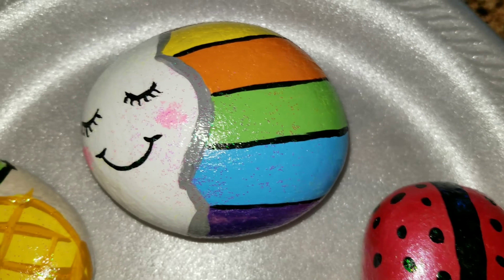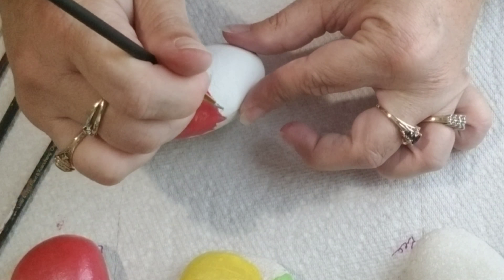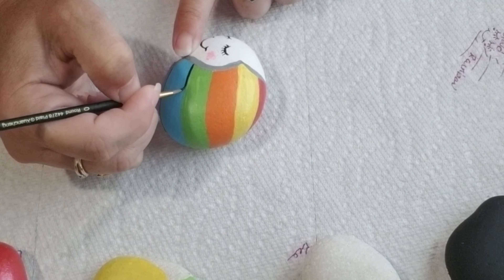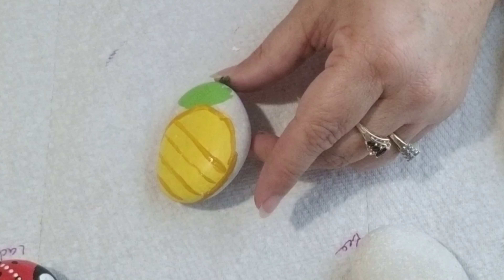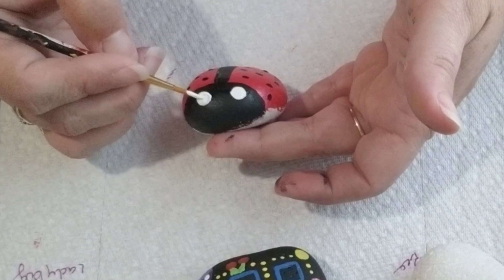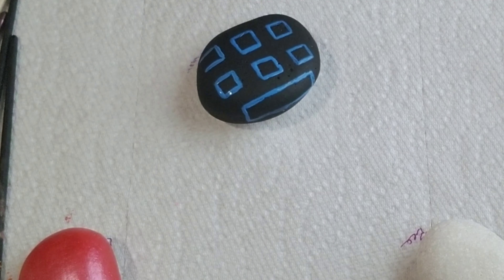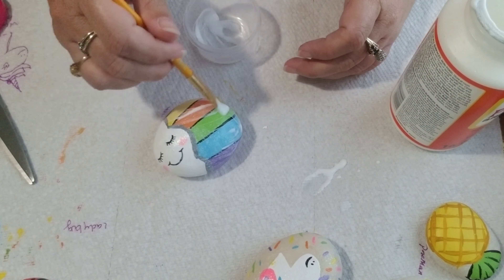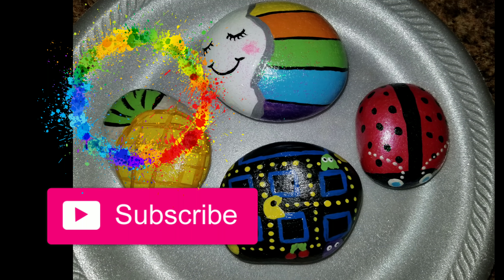DIY Painted Rocks / Hidden Rock Game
Here are 4 DIY painted rocks for the hidden rock game.
Friend Mail!!

Hungry??

COSORI Pressure cooker
Tumbler (To make Glitter Tumblers)
Easy Lunch box Snack box
Lunch Cookies Cutter
Unicorn Cookie Cutter Set
Levoit Humidifier